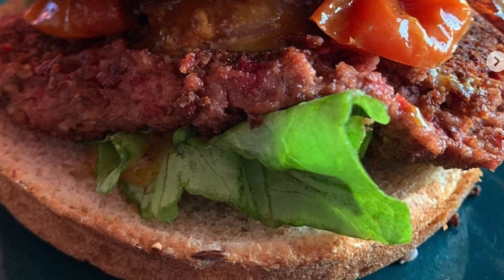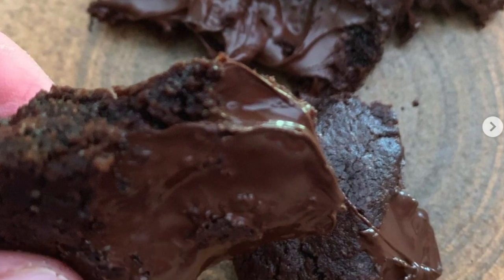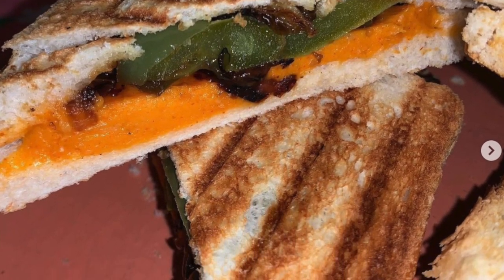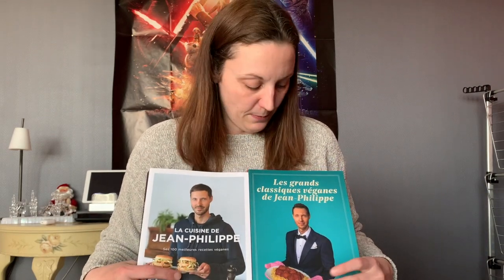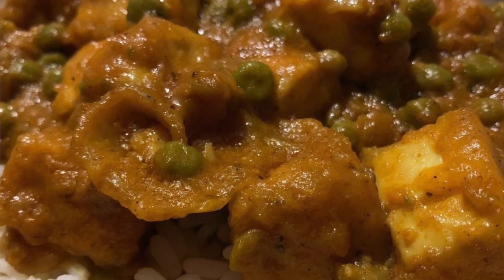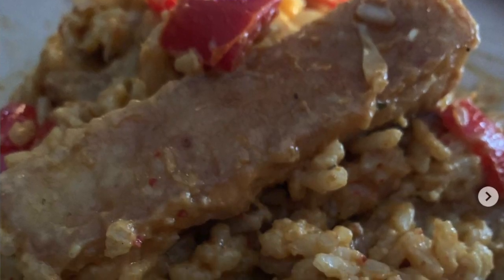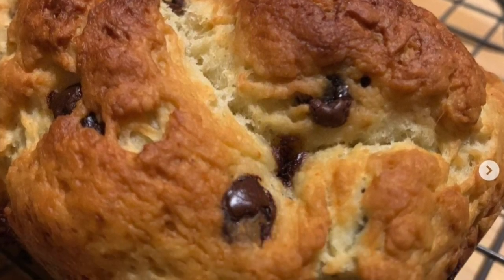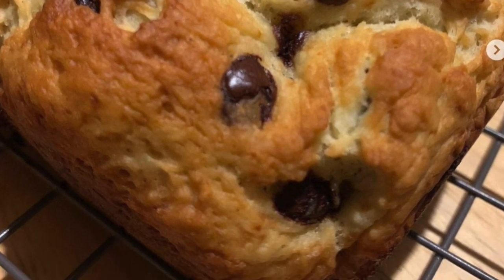Mes favoris - Livres de recettes VEGAN!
J'espère que vous allez bien!

Dans ce nouveau format, je vous livre mon avis sur les 9 livres de recettes vegan dont je dispose!

Au programme:
00:00 Générique
00:31 Introduction
01:31 Alice Esmeralda
03:01 Lloyd Lang
05:09 La Cuisine de Jean Philippe
09:38 Healthy Lalou
12:13 Julya
14:30 Sébastien Kardinal
17:42 La Petite Okara
22:56 Conclusion

J'espère que la vidéo vous plaira!

Ciao

Emilie

1) Party Thieves & JayKode - Poppy Seeds (feat. Neon Hitch)
2) P3TE - Bounce of Fun (Original Mix)